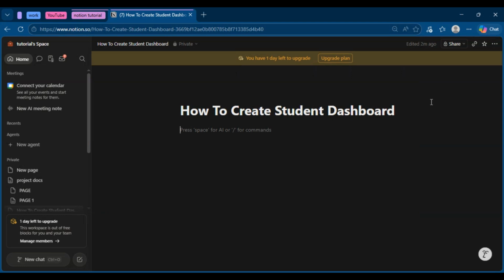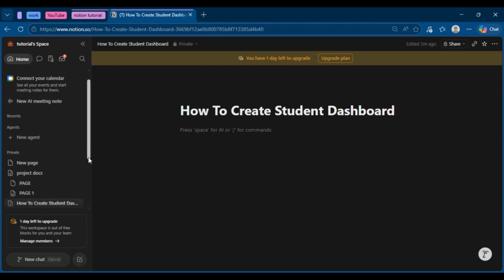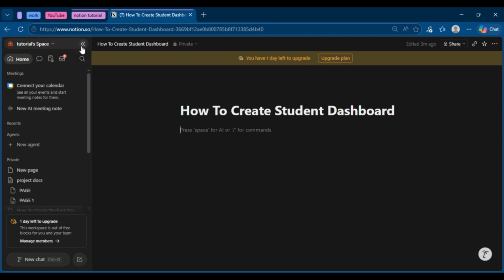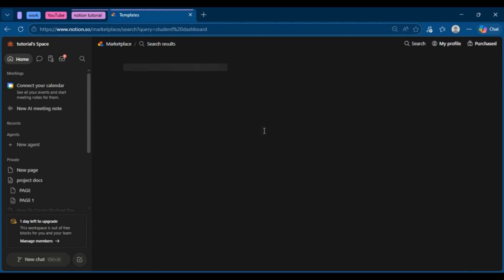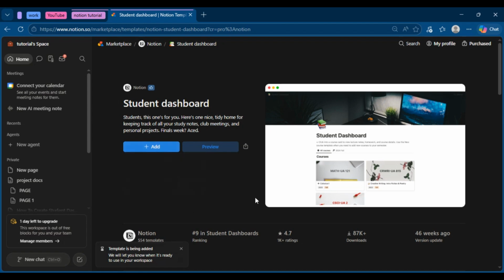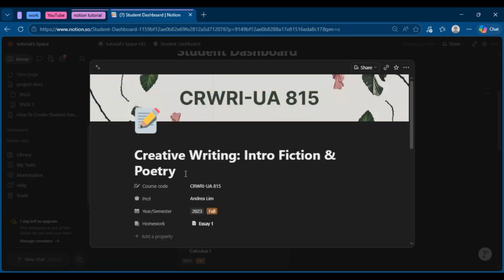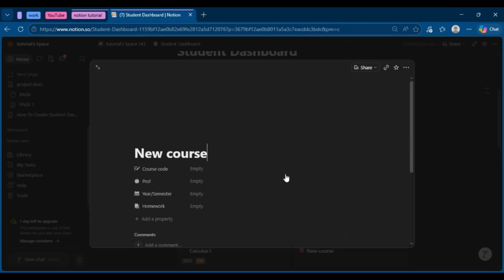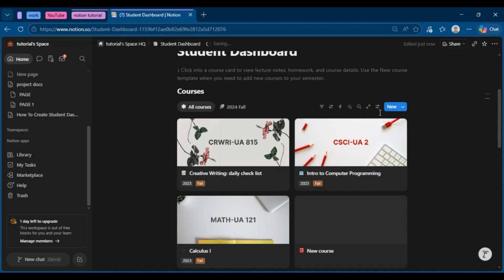How To Create Student Dashboard In Notion (Easiest Way)[2026 GUIDE]